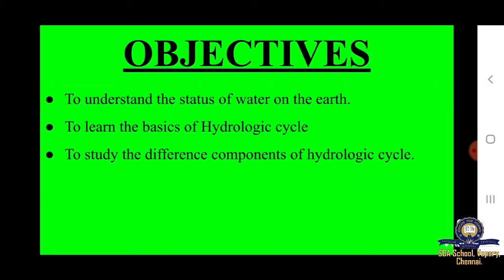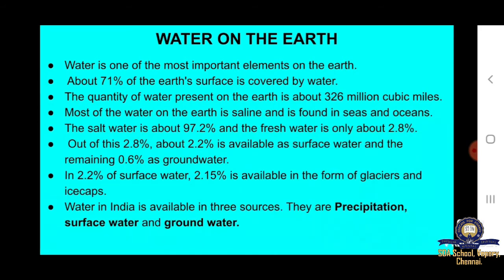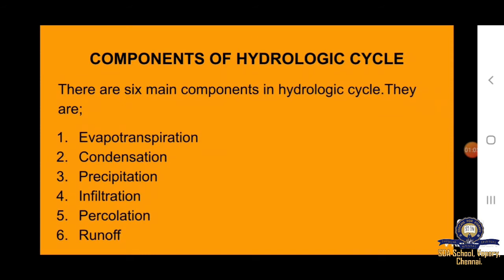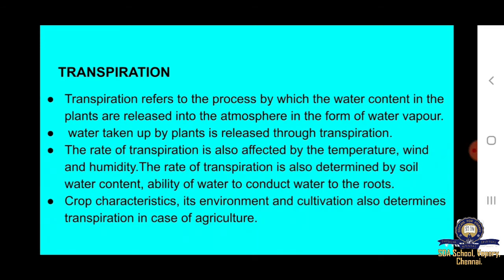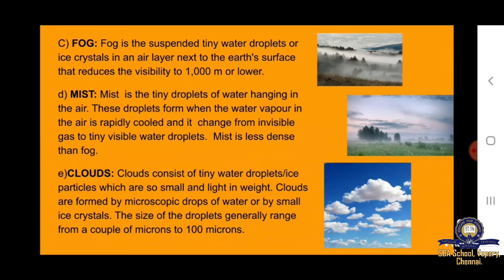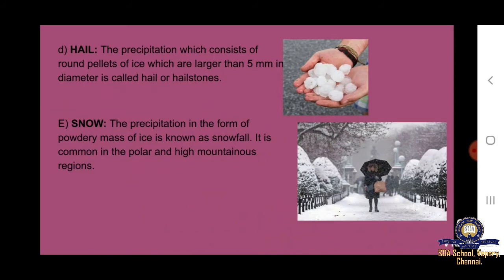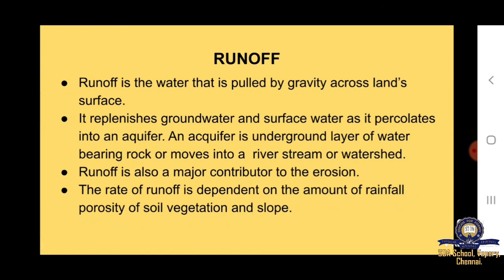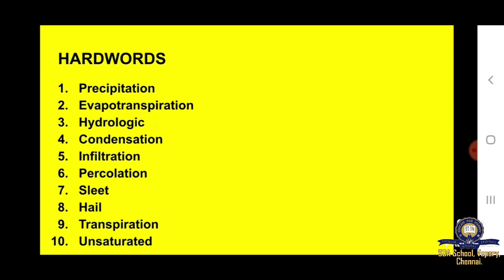Class 8/TNB/Social Science/Session 9